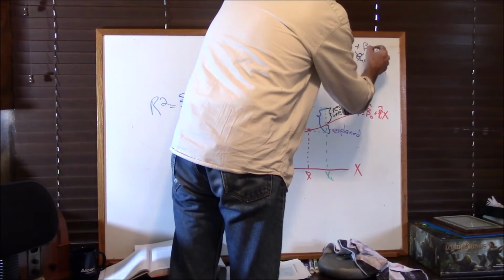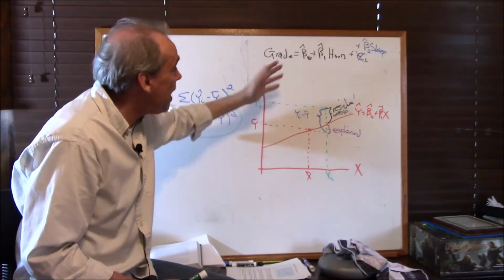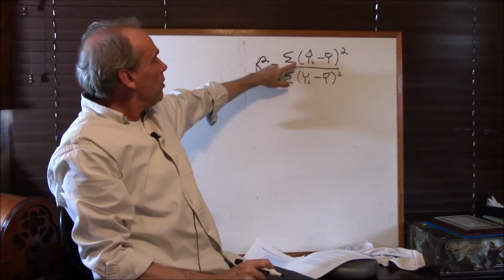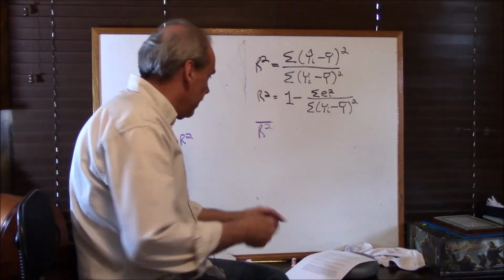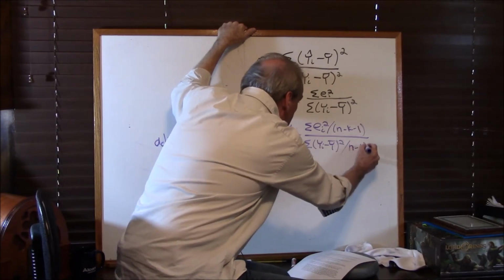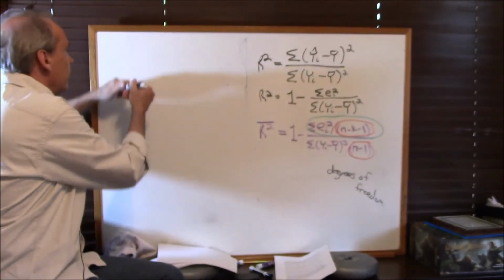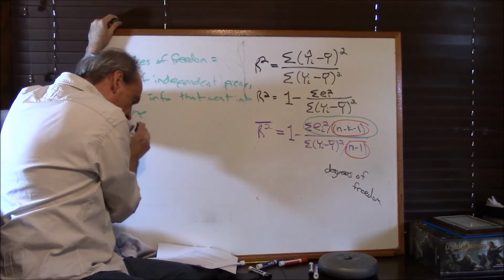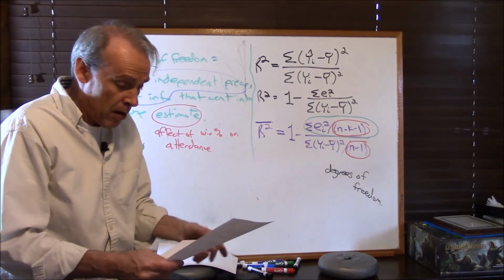Econometrics Lecture for Chapter 2, part 3 of 3